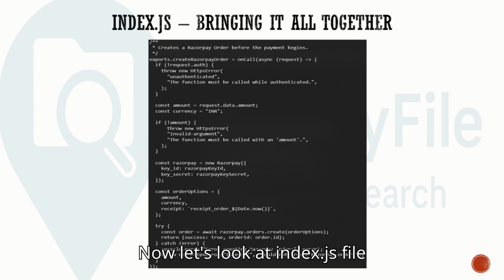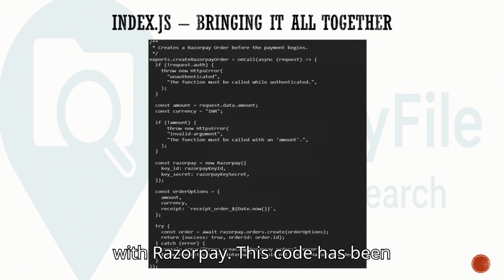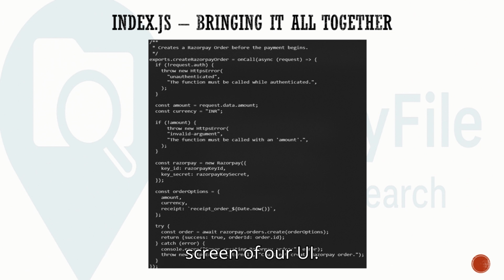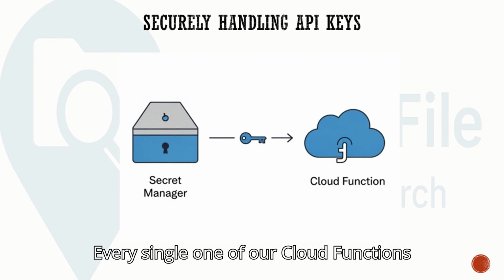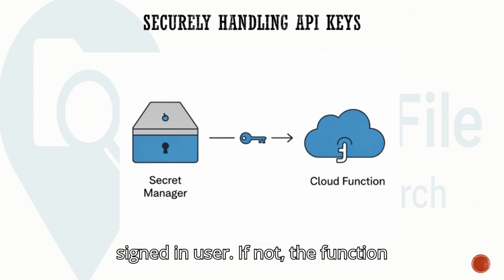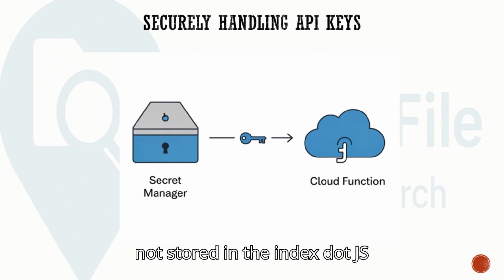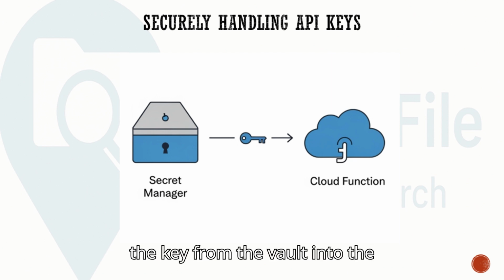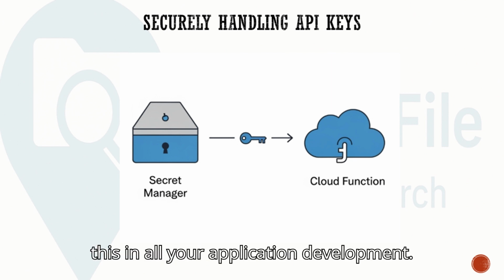Android App Dev Session 5 Index.js